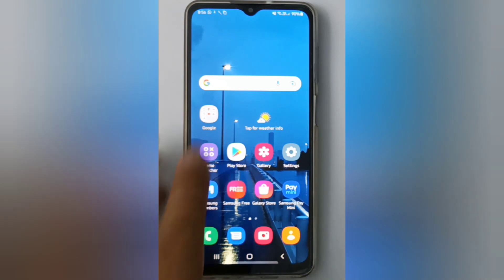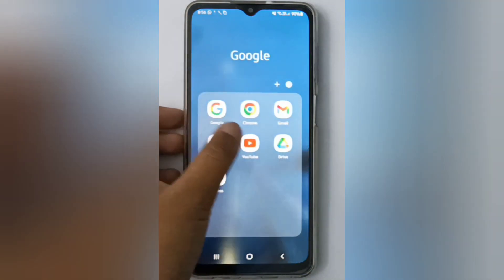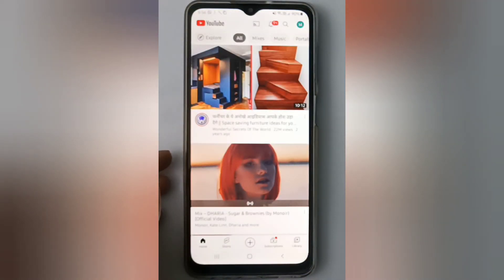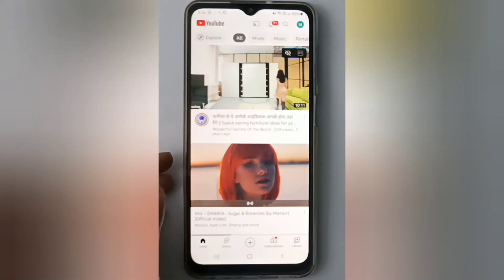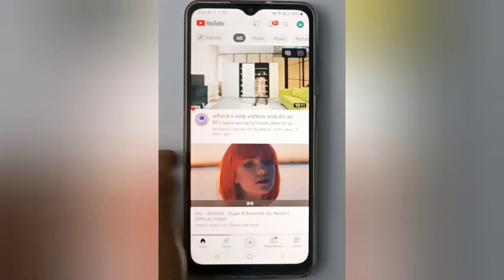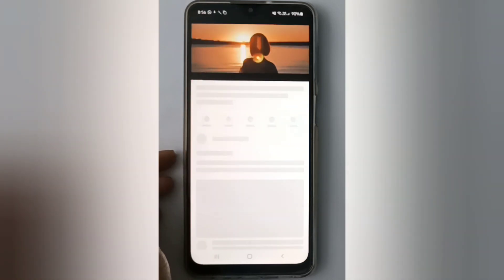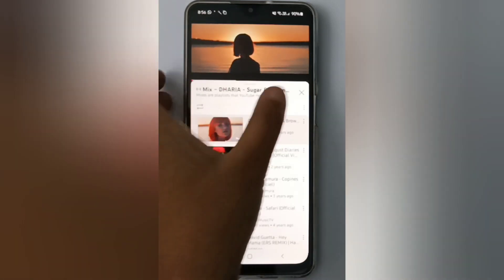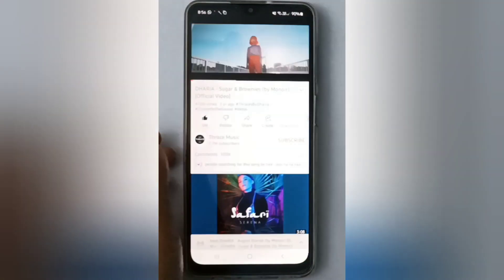how to copy link from YouTube videos